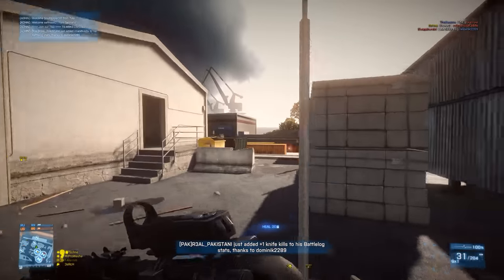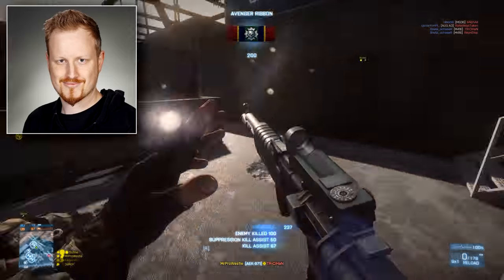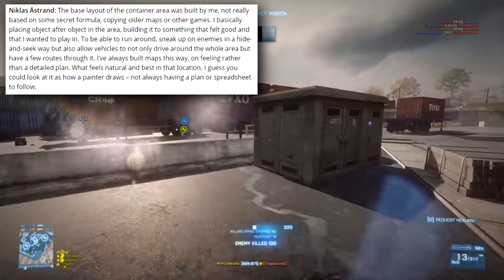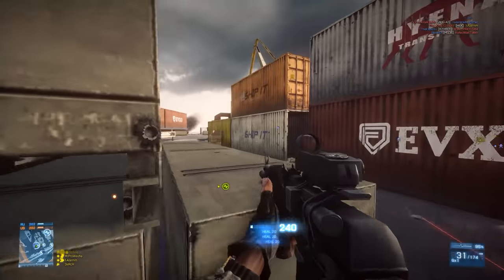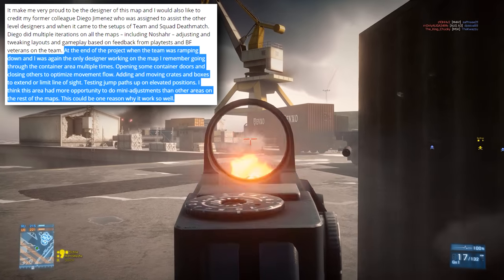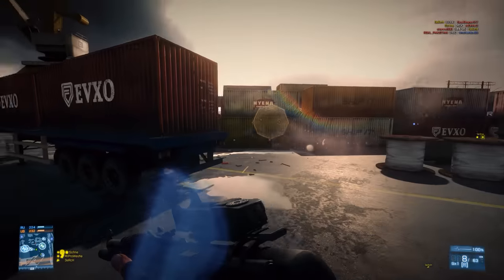THIS IS THE BEST BATTLEFIELD TDM MAP EVER MADE! - Battlefield 3 In 2019 (Noshahr Canals)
Noshahr Canals TDM is still to me the best pure-infantry only experience you can get in a Battlefield game. It's a Battlefield 3 classic... it's the best TDM map ever made! Does it hold up in 2019 though? :D